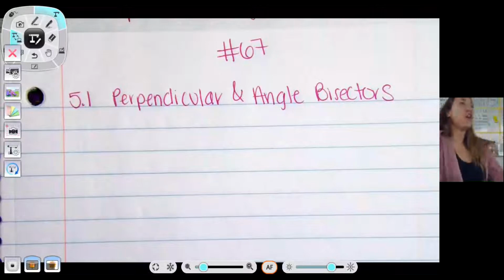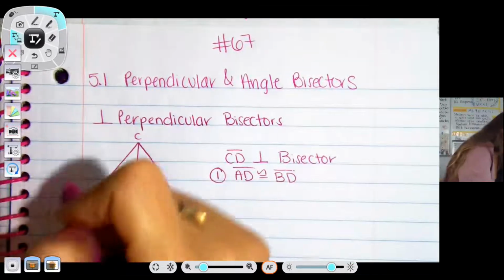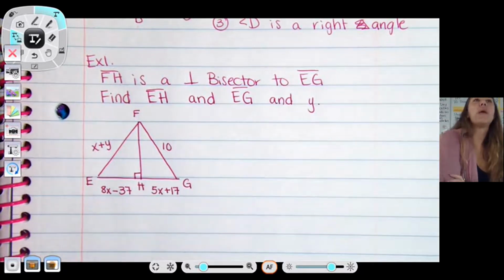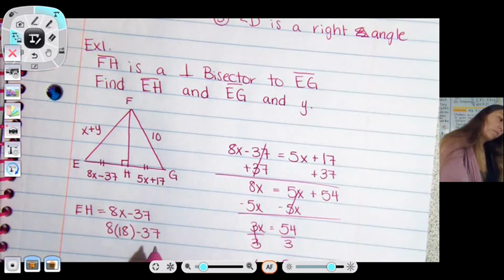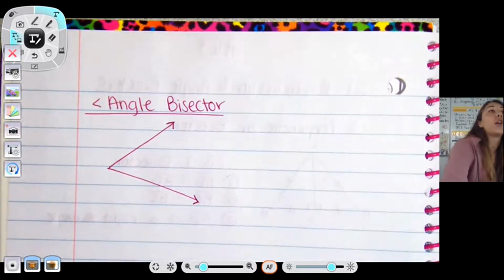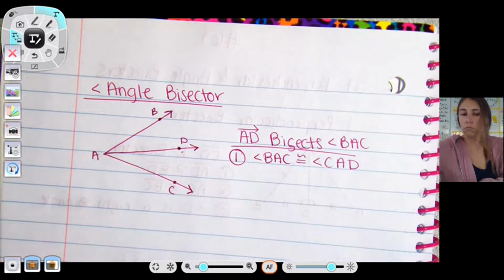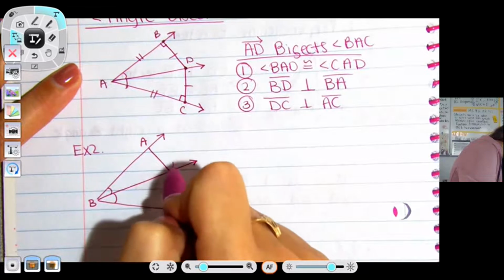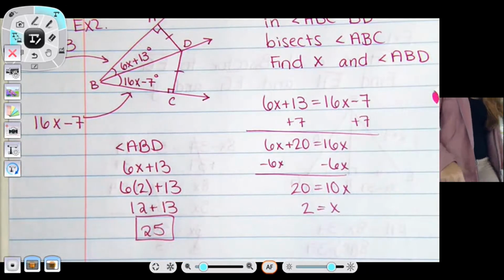Geometry: Perpendicular and Angle Bisectors